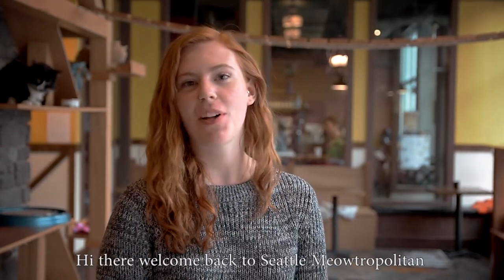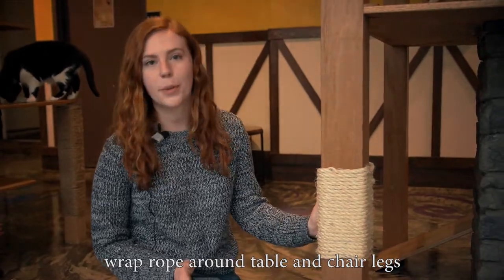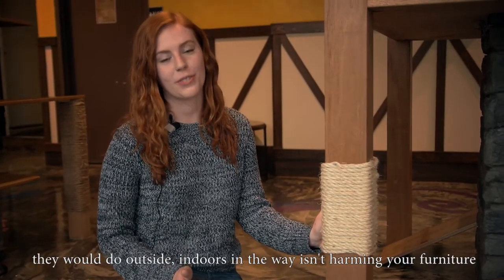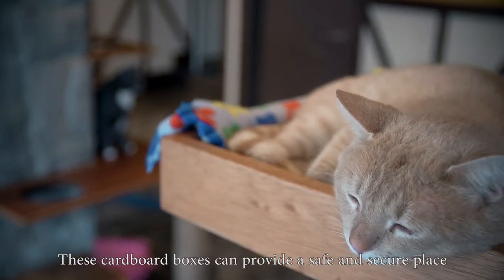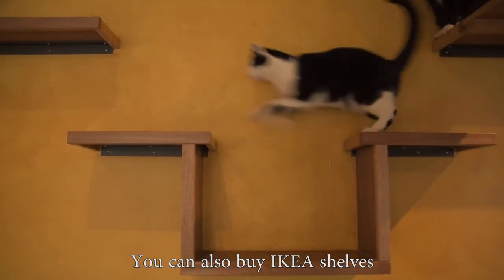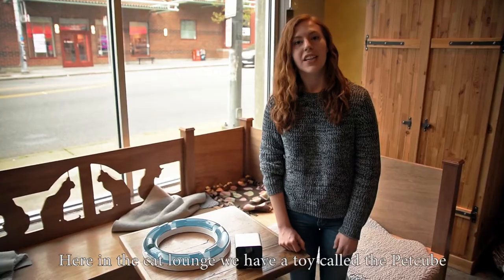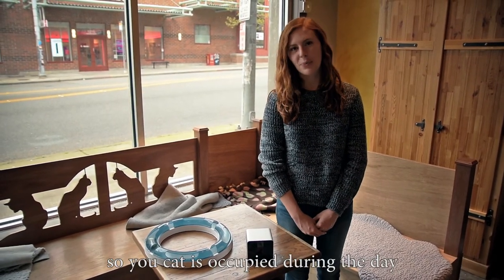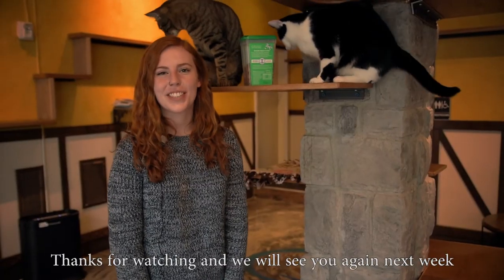How to Keep Your Cat Entertained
Do you ever wonder how to keep your feline friend entertained all the time? Seattle Meowtropolitan presents you with the various methods you can keep your cat occupied when you are away or at home. Featuring Reid from the Seattle Meowtropolitan cat lounge.